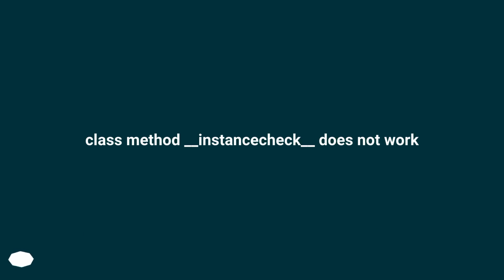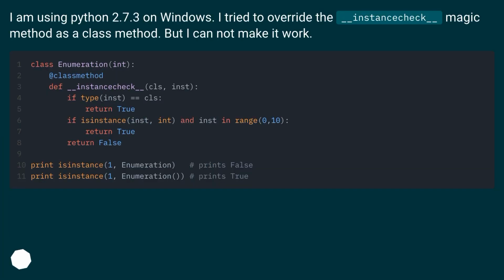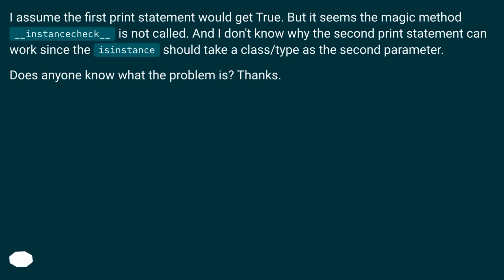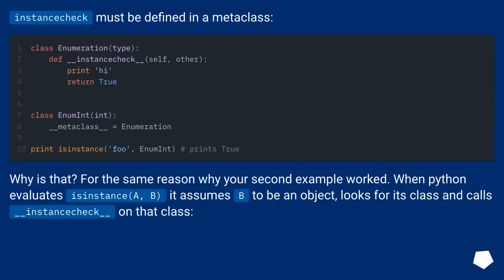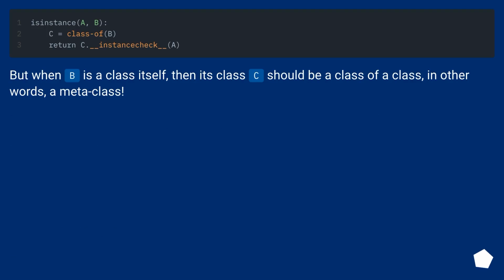class method __instancecheck__ does not work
Chapters
00:00 Question
00:57 Accepted answer (Score 24)
01:45 Answer 2 (Score 8)
02:15 Thank you